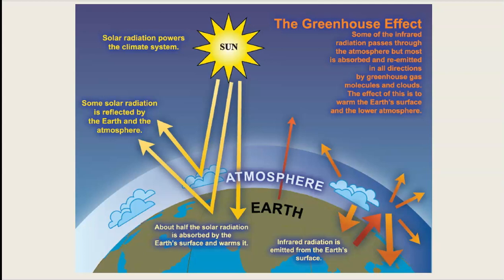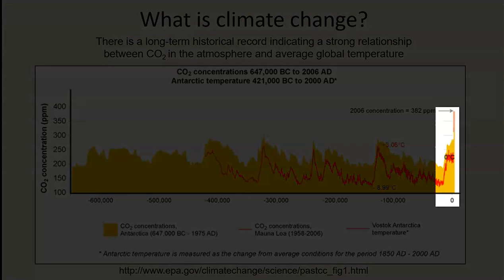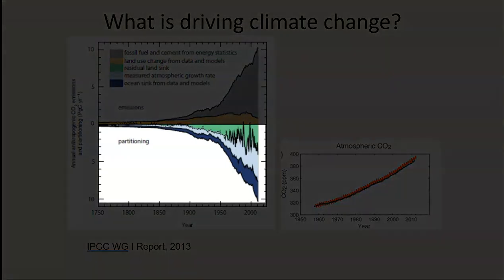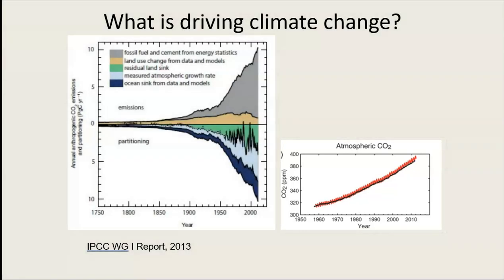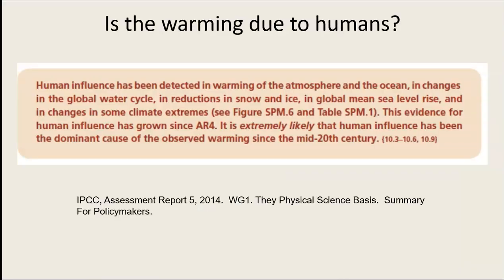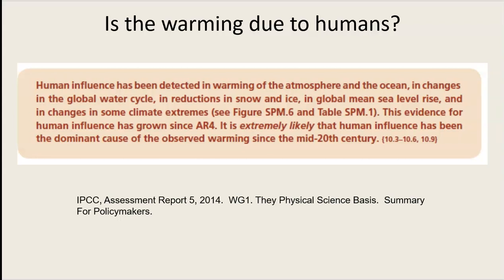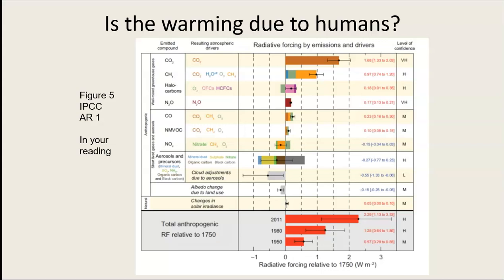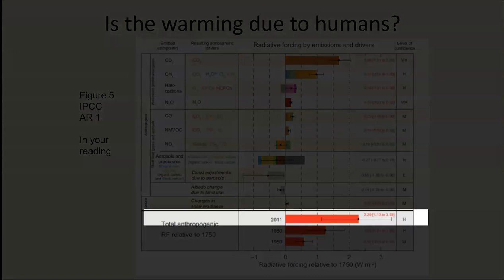Climate Change Intro Part 1